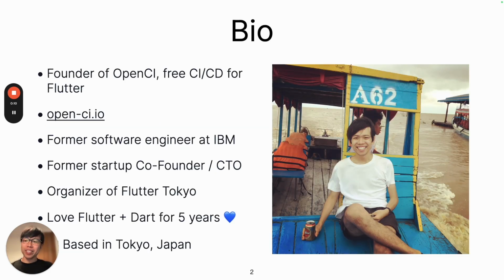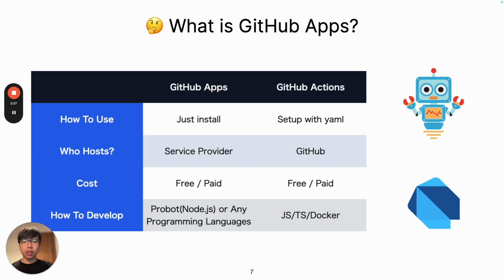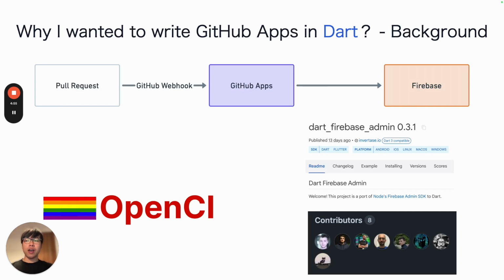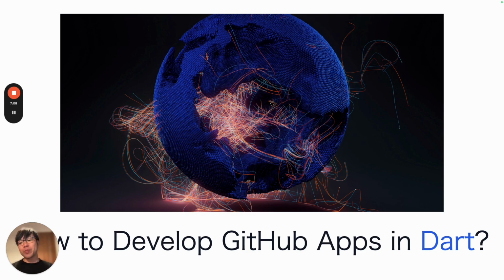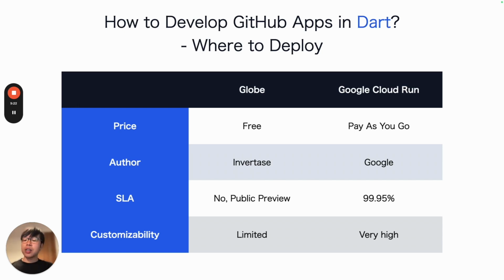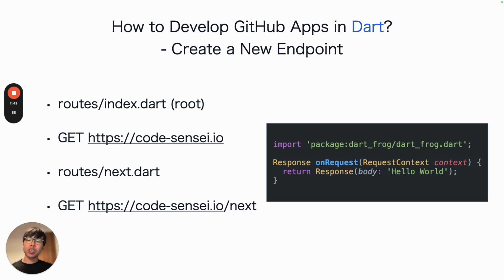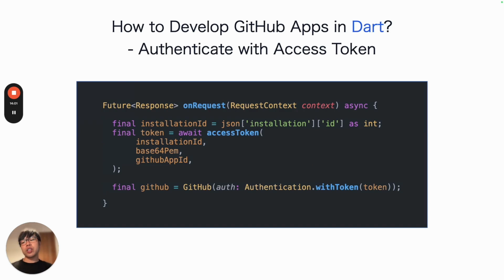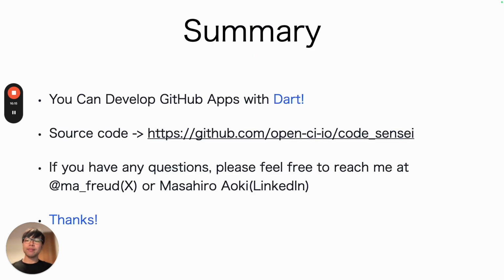Masahiro Aoki: Building GitHub apps with Dart - a path less traveled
In a world where Node.js dominates the creation of GitHub Apps, Dart emerges as an unexplored yet potent option. This talk introduces the concept of GitHub Apps and delves into how Dart can be used to build and deploy these apps from scratch. We will explore the architecture of GitHub Apps, the step-by-step process of app development in Dart, and the deployment of these apps to the cloud. Utilizing shelf, a Dart web server framework, we will demonstrate the practical steps to create a robust, scalable GitHub App. Attendees will learn about the unique advantages Dart offers for backend development, filling a notable gap in resources for this programming language within the GitHub community.

After co-founding a startup and serving as its CTO, I transitioned into freelance work and later joined IBM. Now, I'm developing an open-source CI/CD service for Flutter called OpenCI. From the beginning of my career to the present, I've consistently worked with Flutter and plan to continue doing so. I am based in Tokyo, Japan.